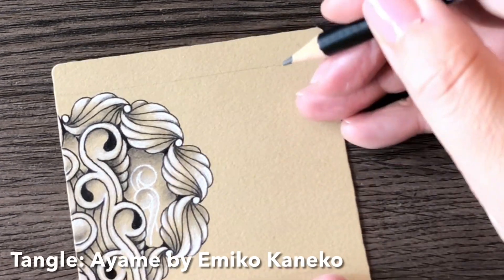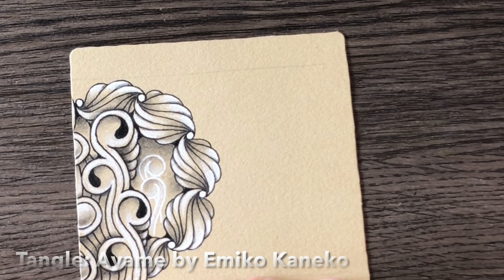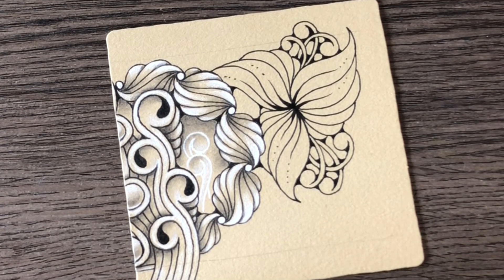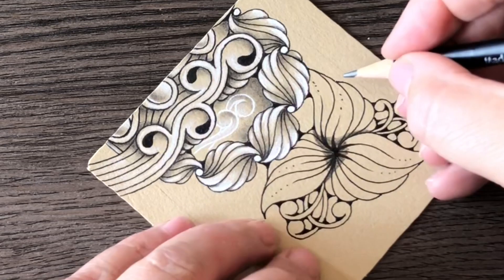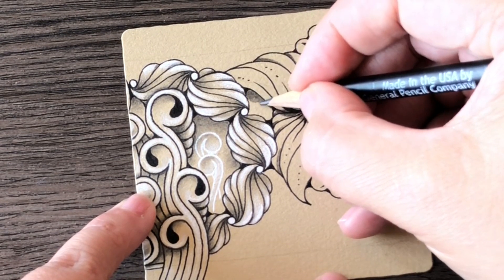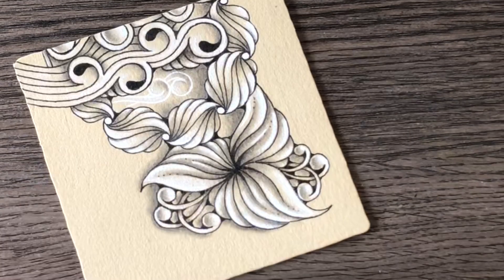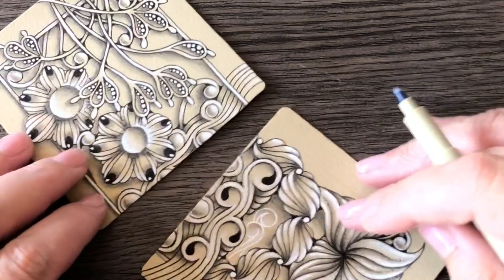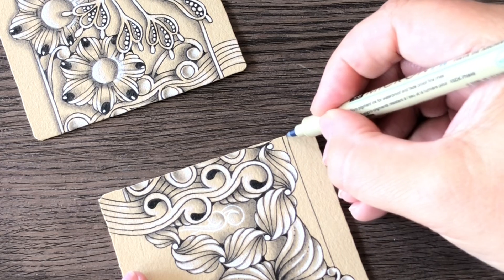Inktober Tangles 2021 • Day 5 • Ayame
I decided to try to finish this year’s Inktober challenge. This does not mean that I will do it but I’ll try and this is an attempt to hold myself accountable. 😊

These videos will not be super-polished (like video lessons). They will show my daily tangling, with dogs barking in the background, oven alarm going off and life happening while I tangle. Additionally, I will not explain why I do what I do all the time, like I do when I’m teaching a structured class. You will be able to see how I tangle every day. I hope you’ll enjoy the videos anyway.

Inktober Tangles challenge was prepared by Stephanie Jennifer. It’s a specific challenge based on @Zentangle inspired art.

Day 5 features tangle Ayame by Emiko Kaneko.

If you like my videos, you might check my website (zen-linea.com), where you will find many video lessons, eBooks and even some freebies.